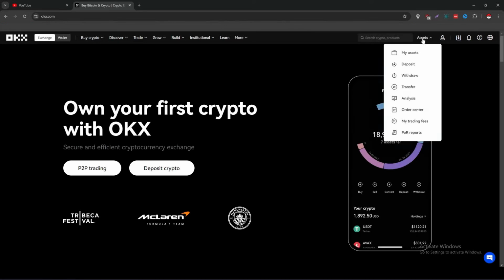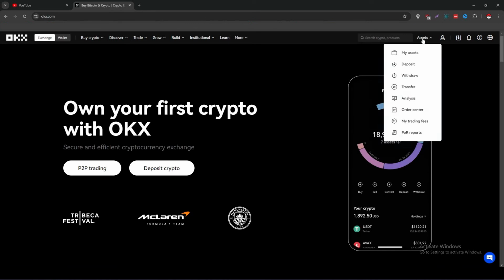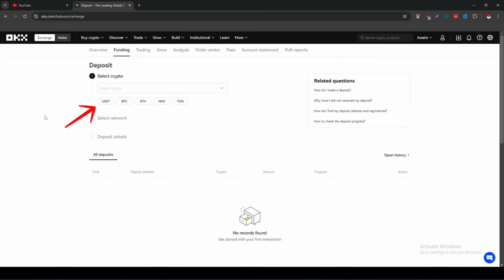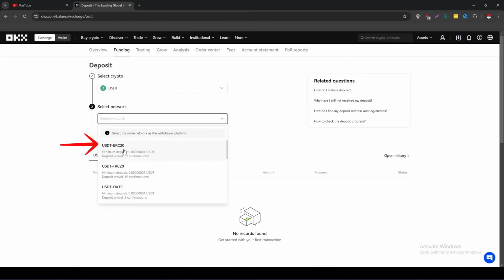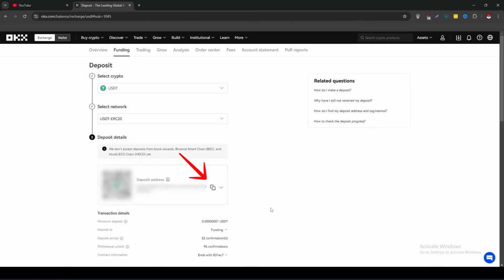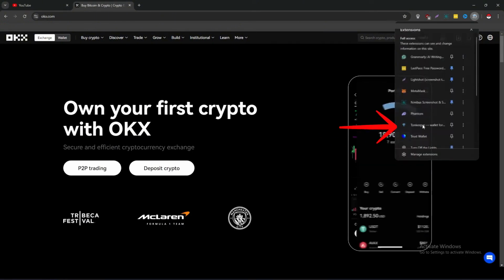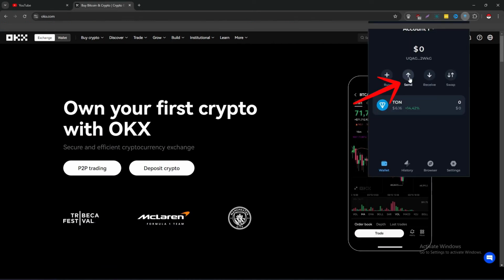How to Send USDT from Tonkeeper to OKX (Step By Step)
Learn how to send USDT from Tonkeeper to OKX. In this video, I'll guide you through the step-by-step process to transfer your USDT safely and securely from your Tonkeeper wallet to your OKX account.

Timestamp:

00:00 Intro
00:09 Send USDT from Tonkeeper to OKX